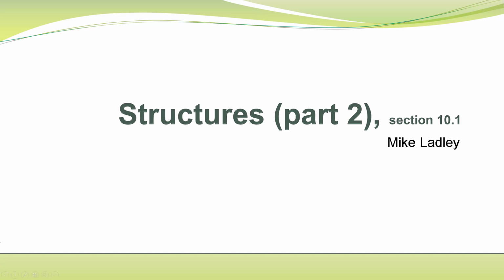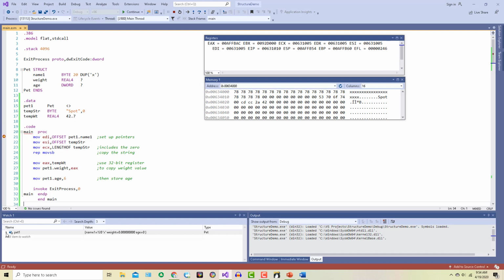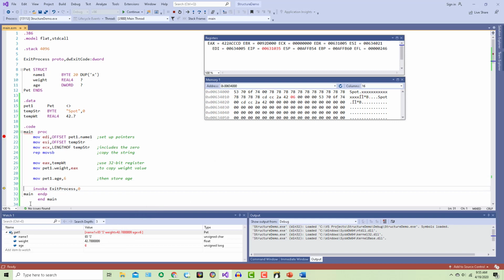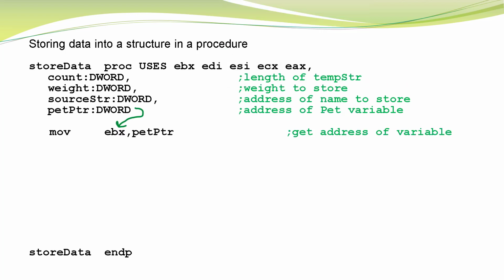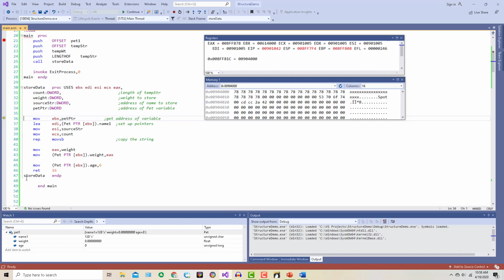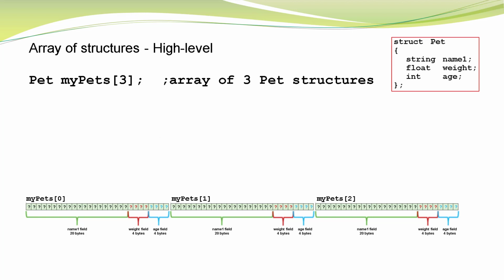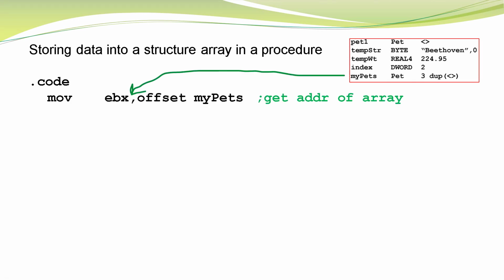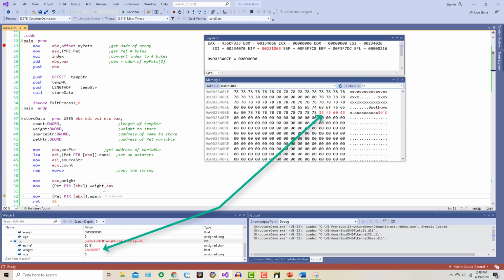COSC-2425, structures (part 2)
This second video about assembly language structures looks at storing data into an individual structure and a structure that is part of an array.